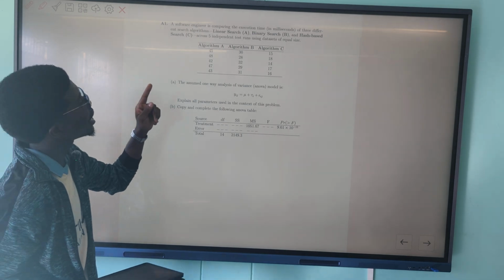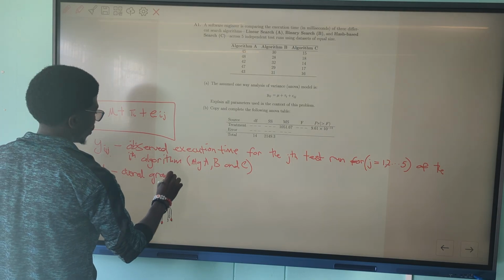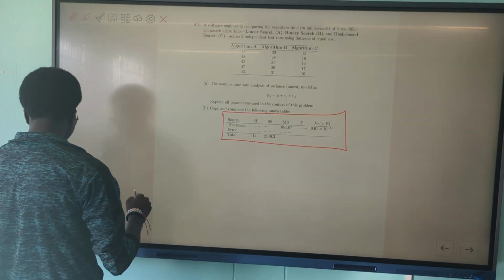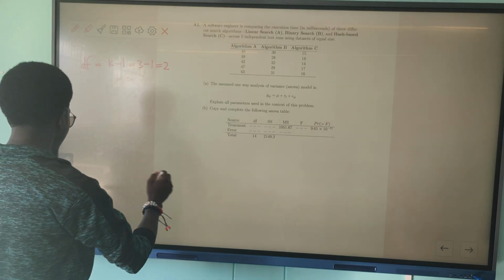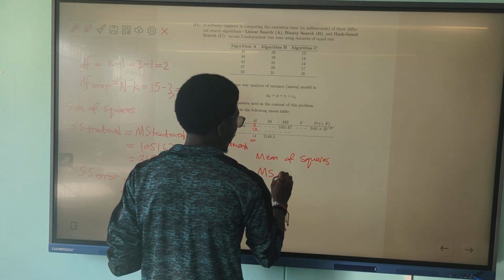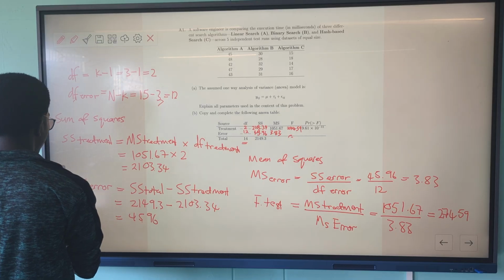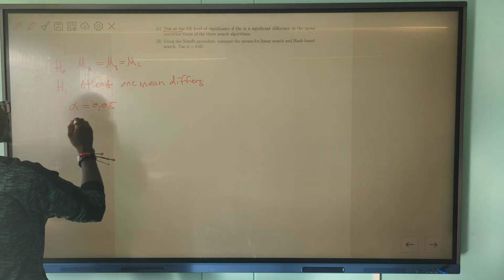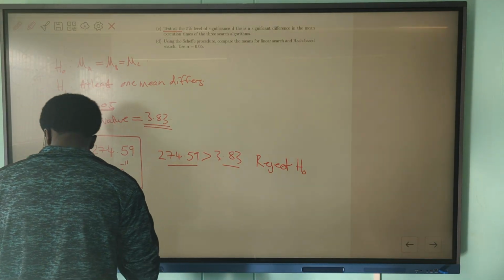A1: Step-by-Step: ANOVA Model Parameter Interpretation (Software Engineering Example)